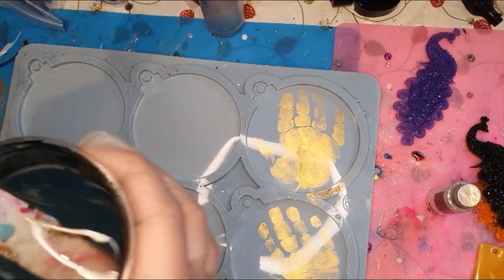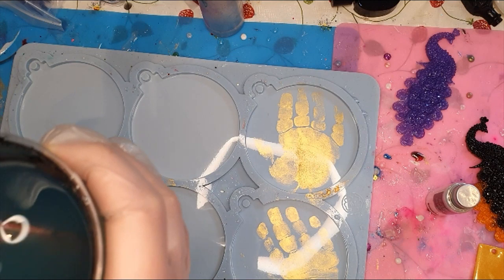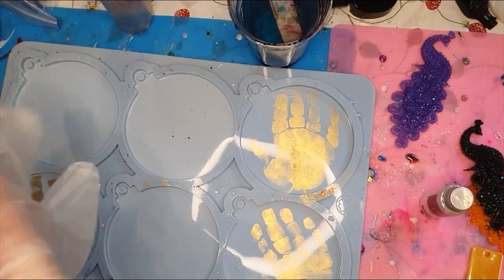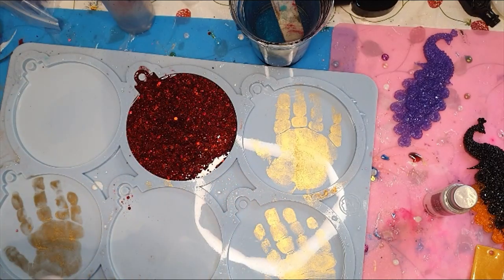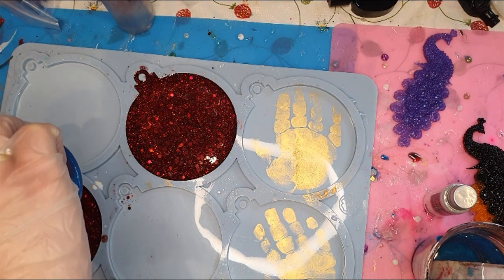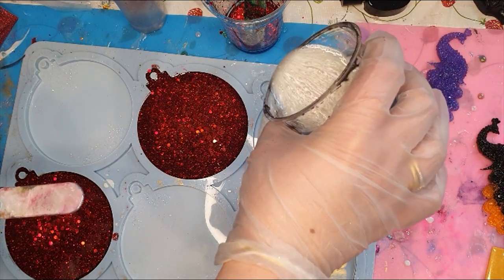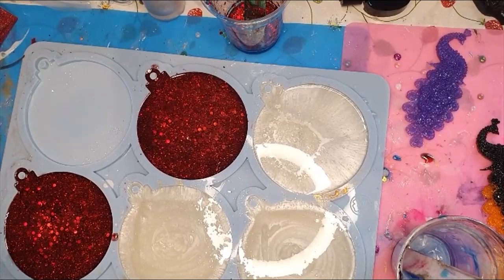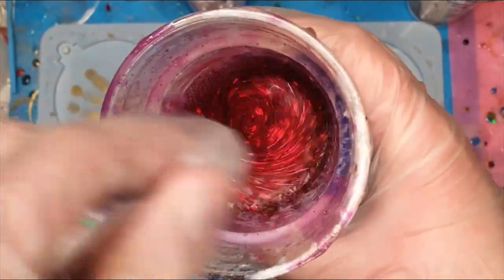Will This Work? Lets Try Some Hand/Fot Prints In Resin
mica (swedish amazon):